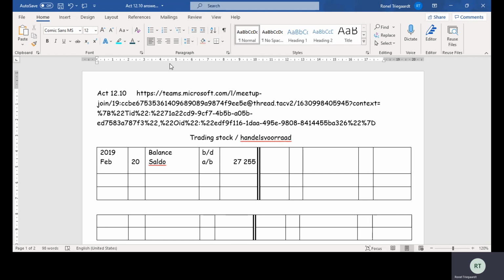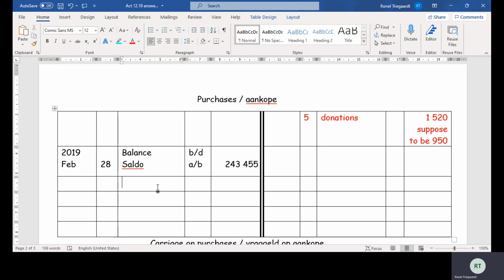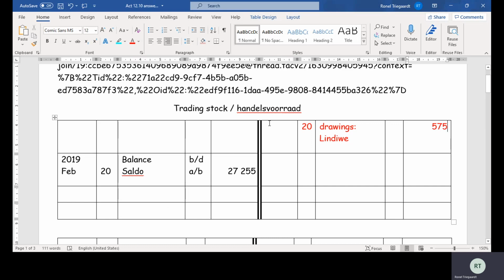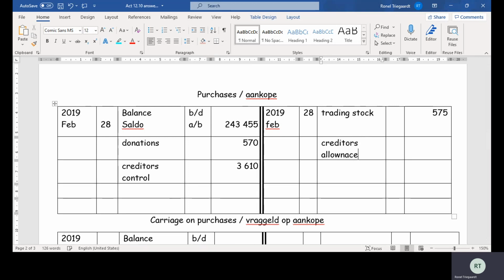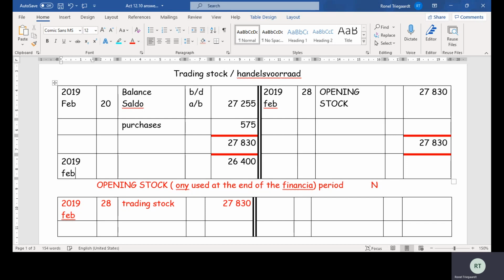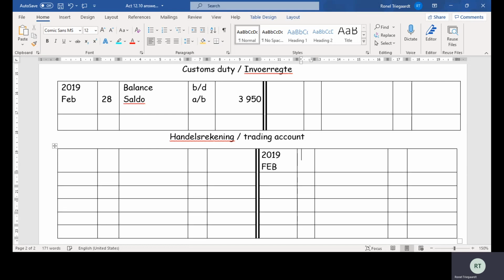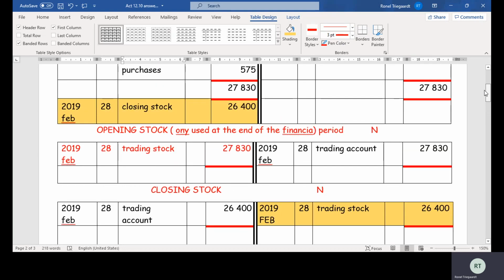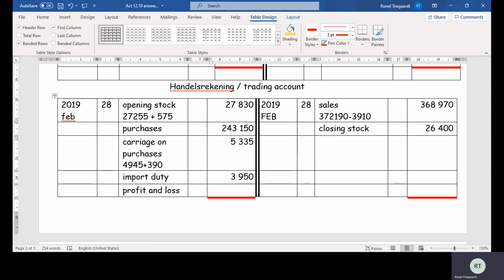activity 12 10 explanation